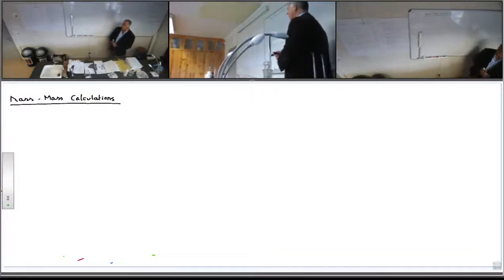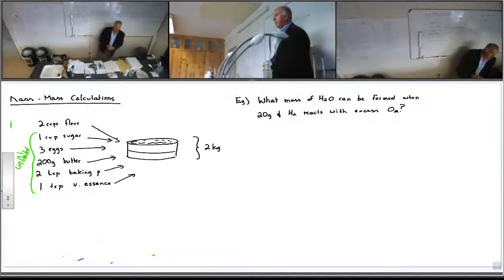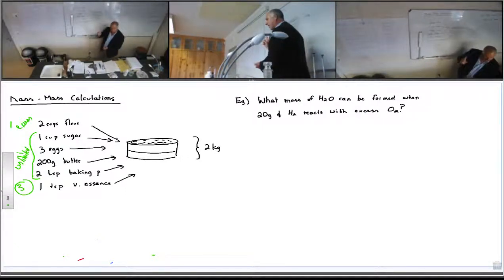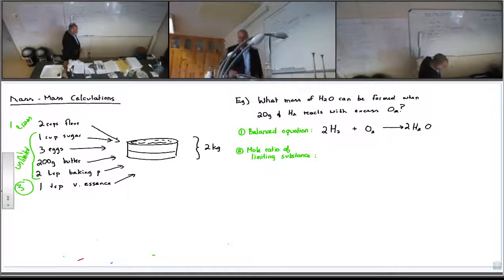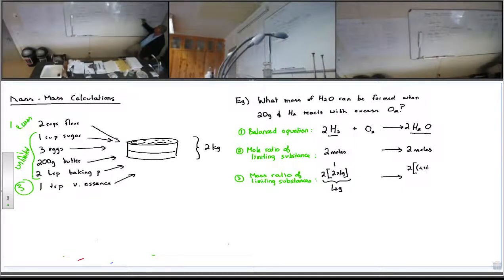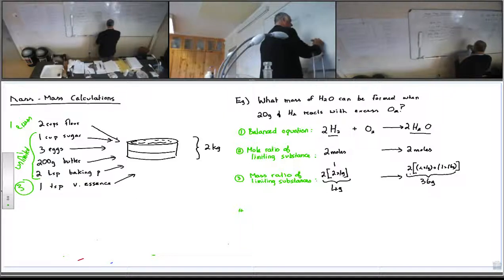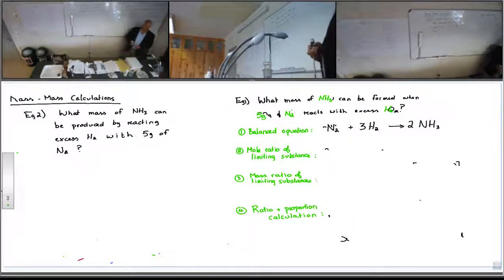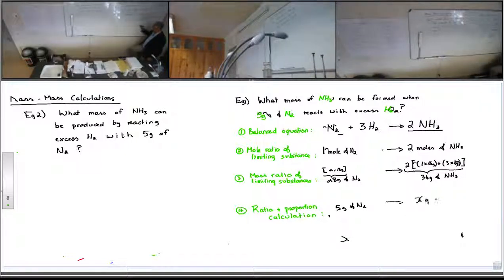Physical Science, Grade 11, Stoichiometry, Part 2, 9781920423049, Chapter 8.2, Page 298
Chapter Title: Stoichiometric calculations, Chapter 8.2, Page 298
Teacher: Mike van Haght
School: Cannons Creek High School, Cape Town